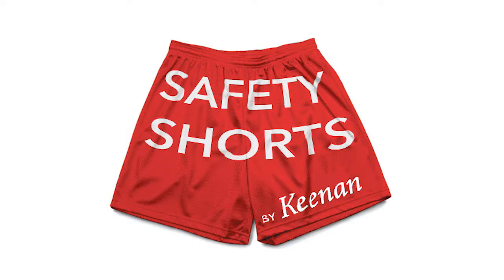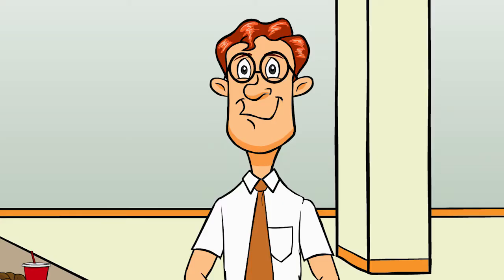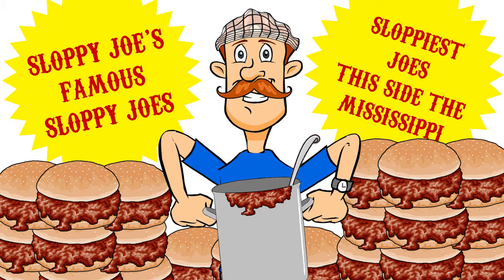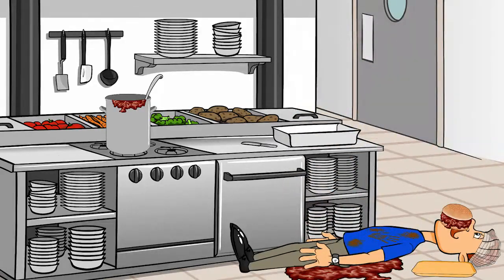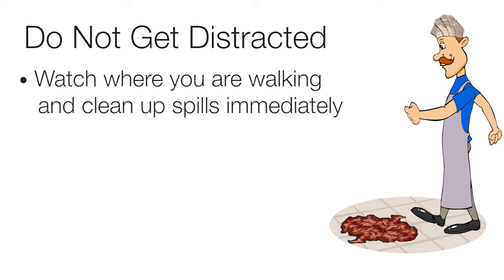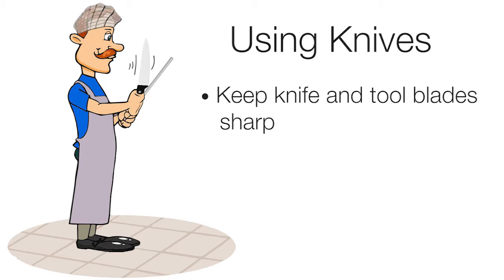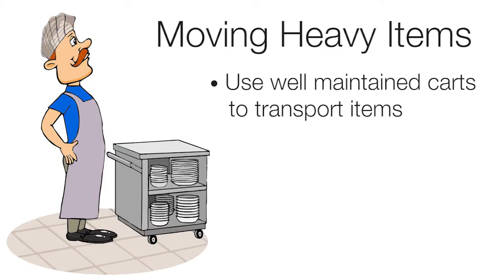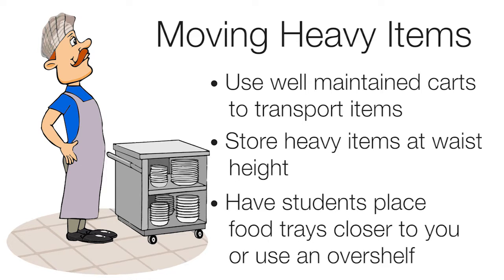Food Service Safety